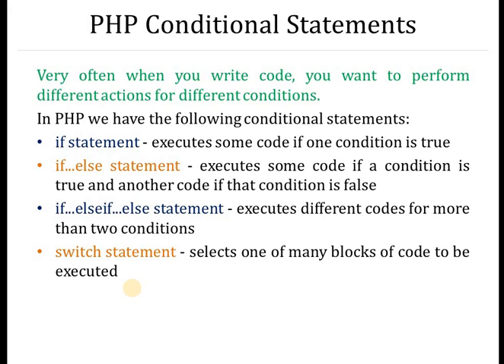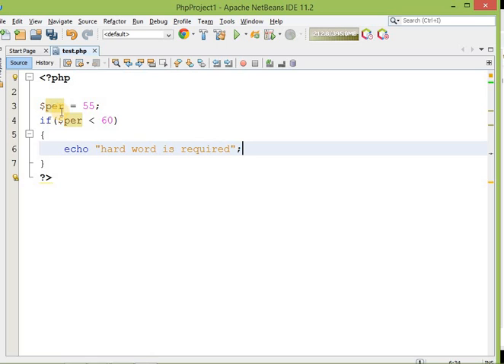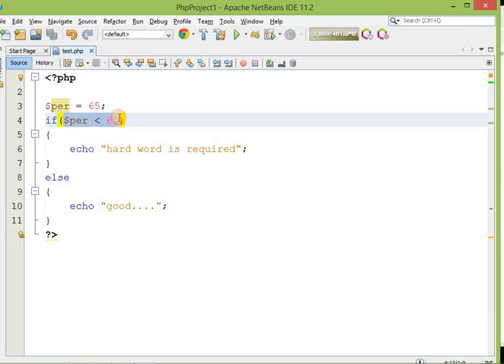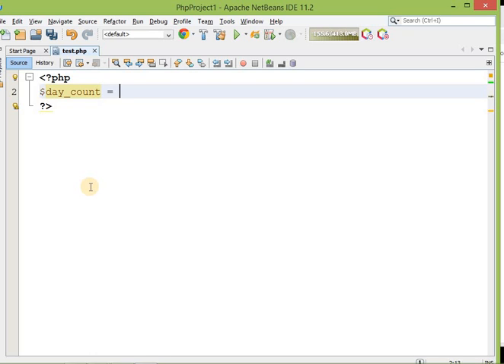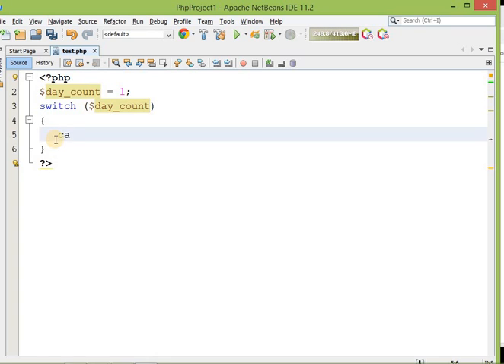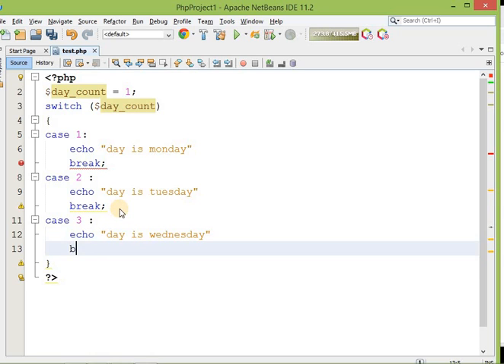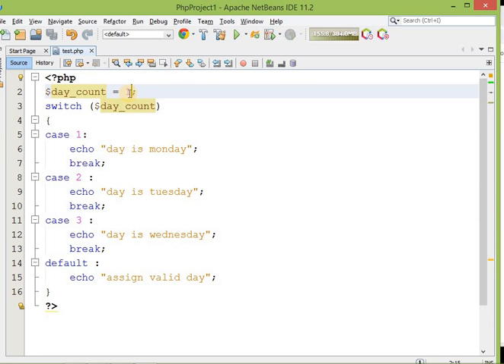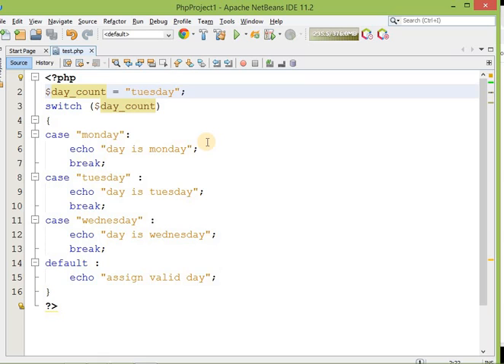Conditional Statement in PHP || if ... || if ....else || if ... elseif...else || switch case